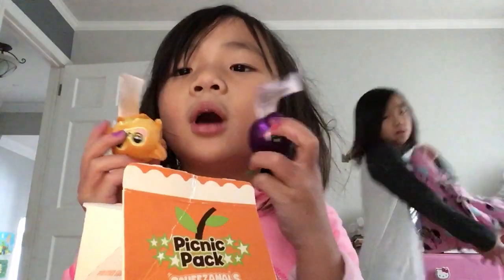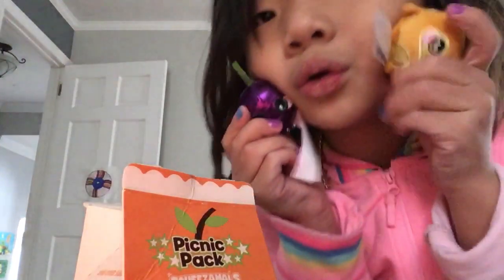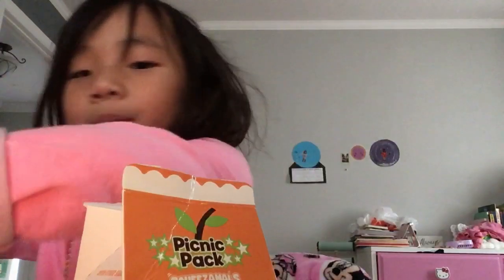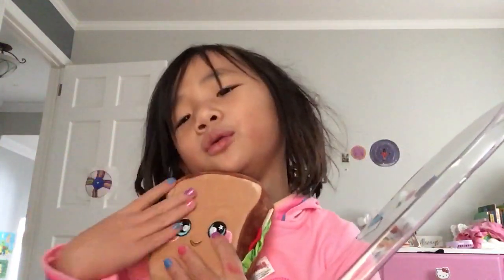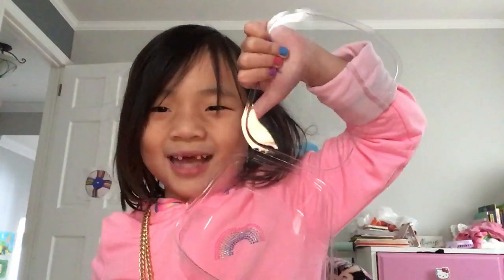December 17, 2020